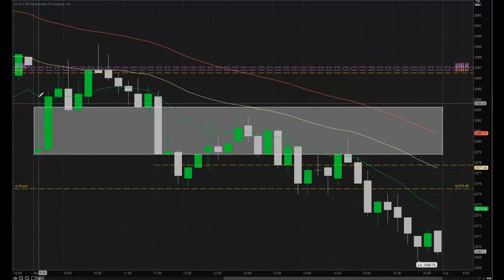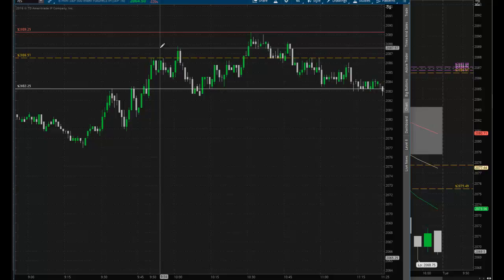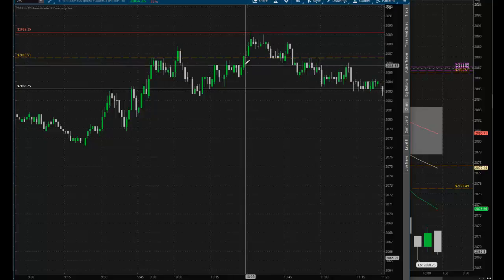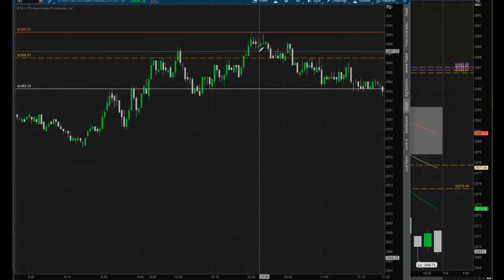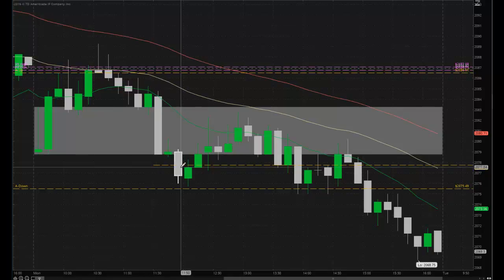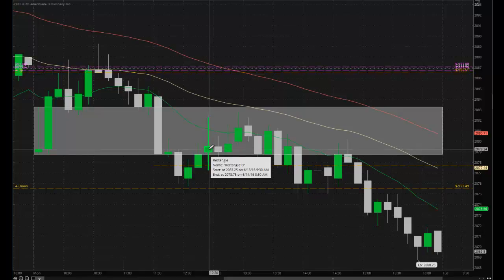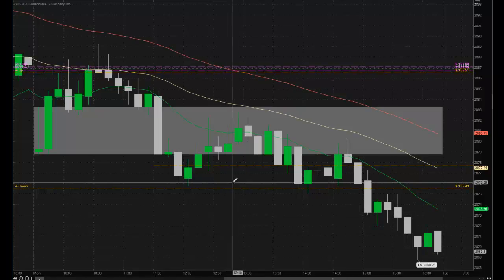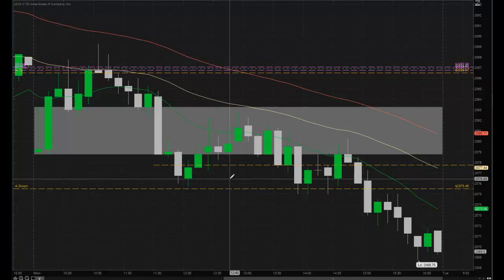nthezone daily recap 613